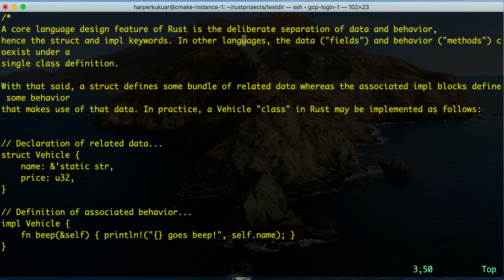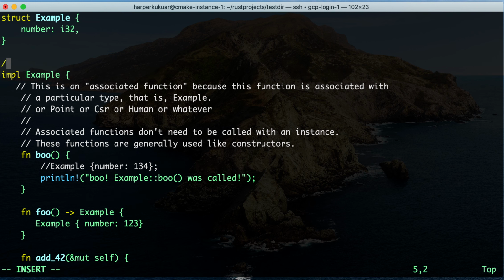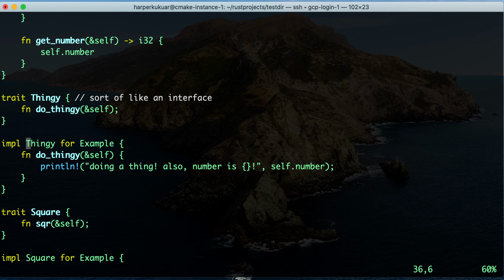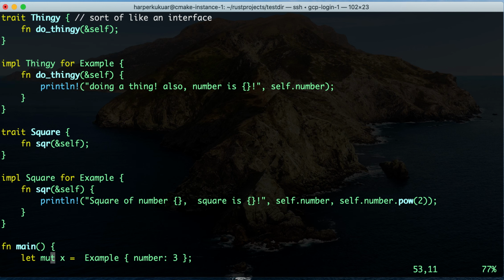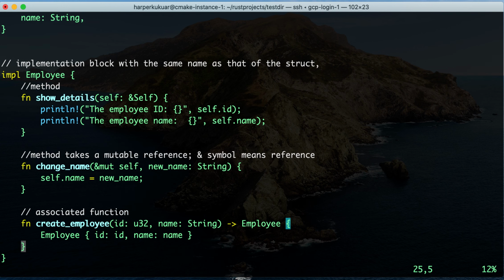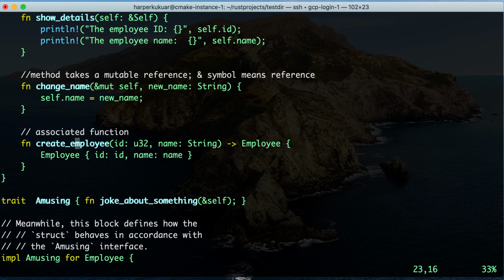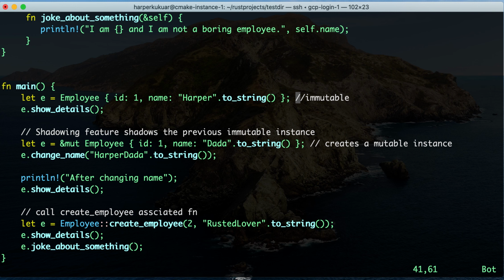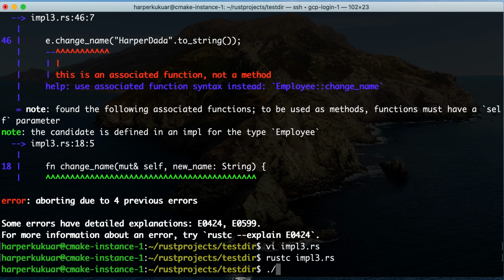Rust Object Oriented Concepts related keywords: Structs, Impl and Traits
How do we write Object Oriented Programs in Rust. We go over struct, impl and trait.